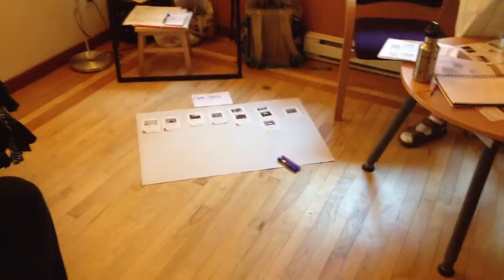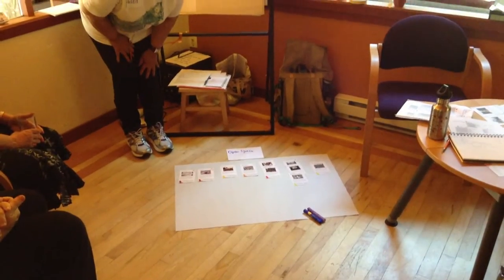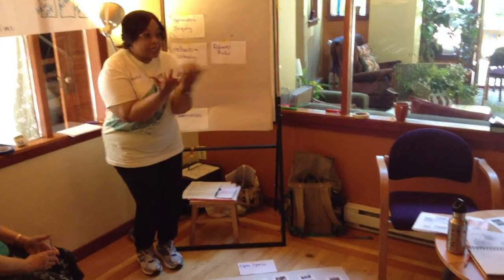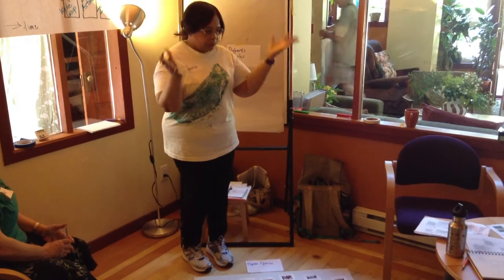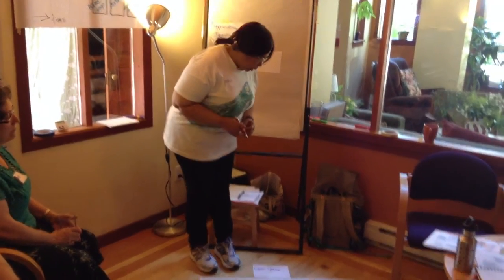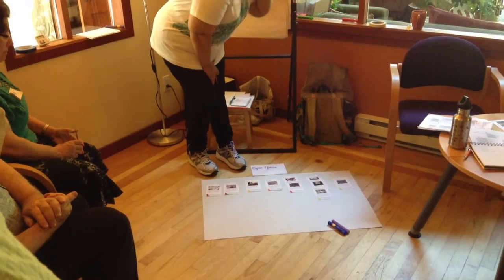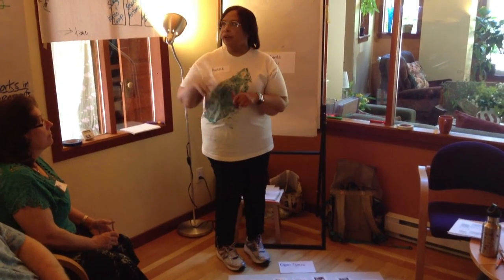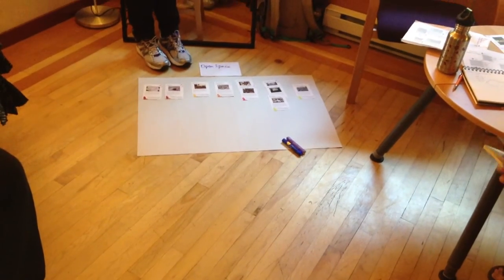Method Mapping - Open Space Technology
Vancouver, June 2013